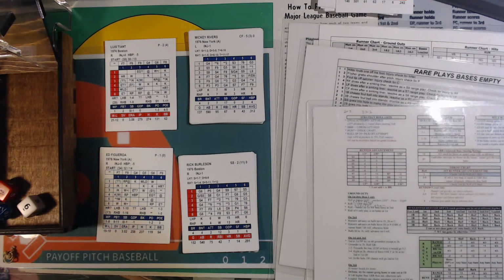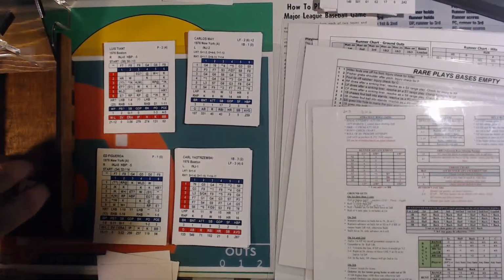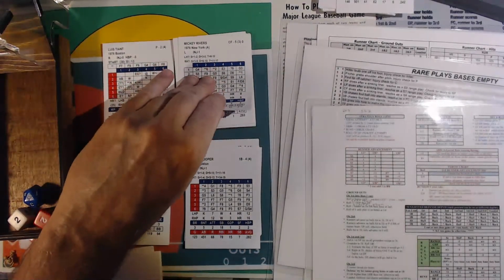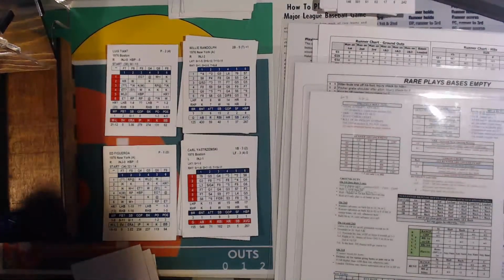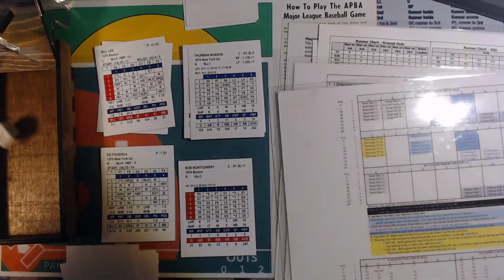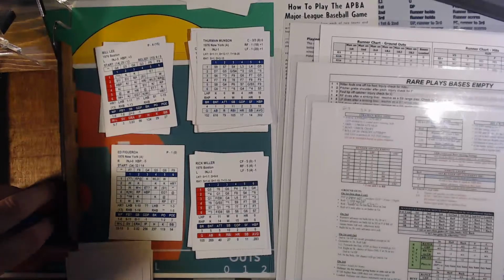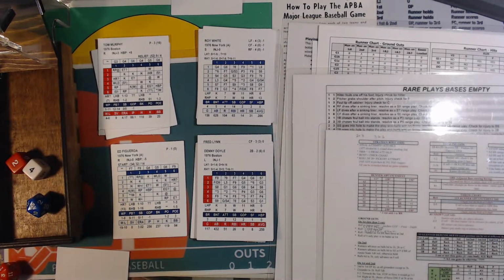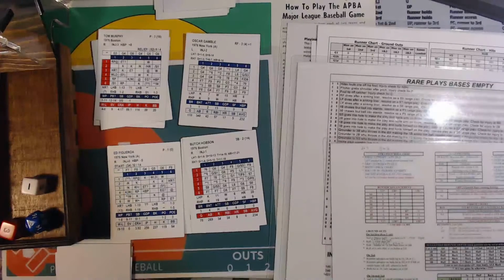'76 Yankees Inside Pitch Yanks at Fenway! Gm 97